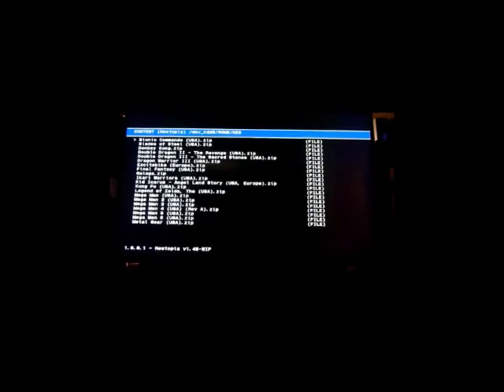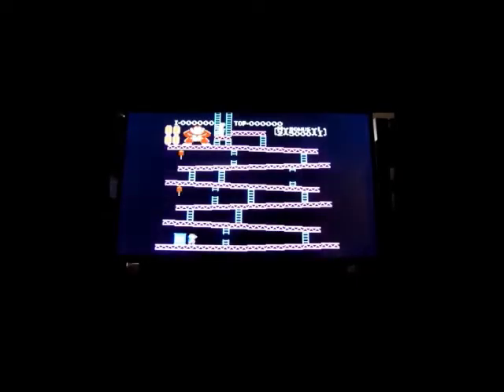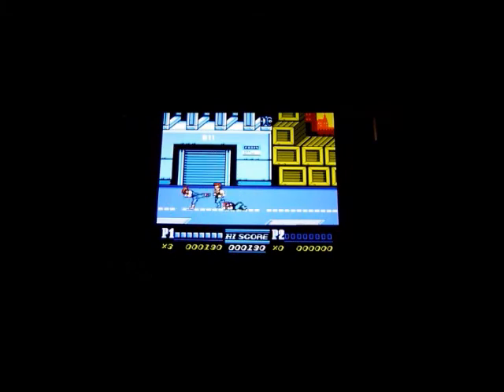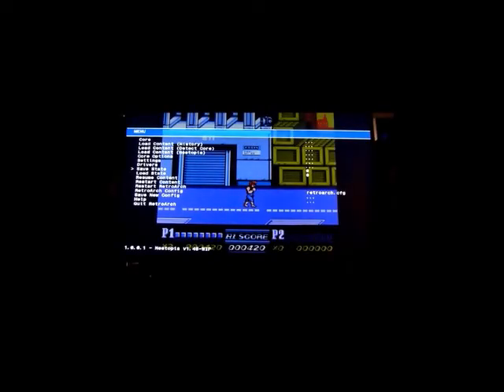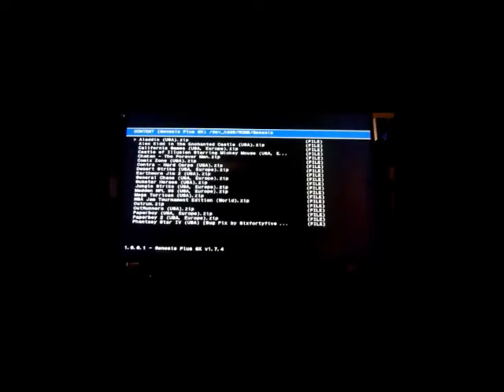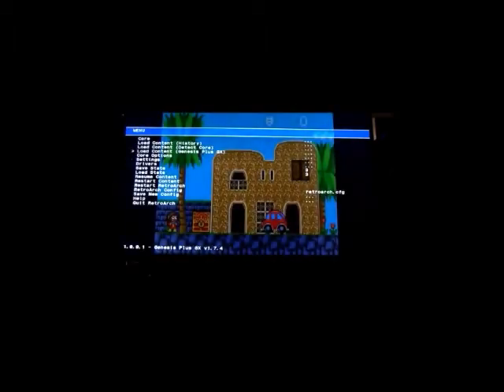4 Playing Emulators